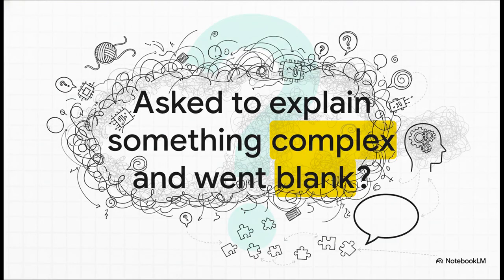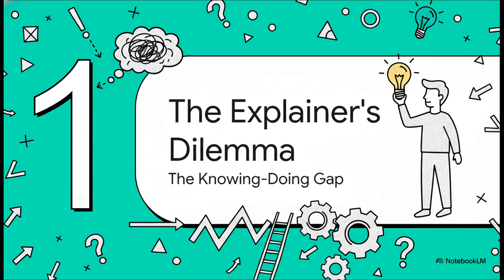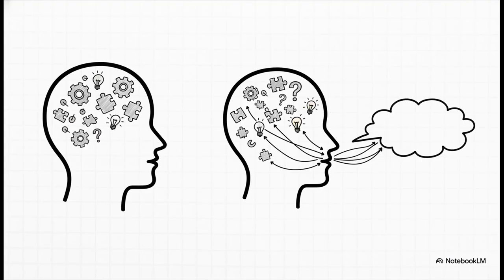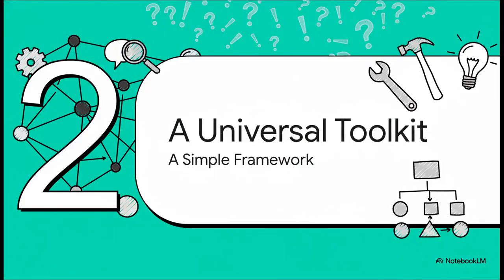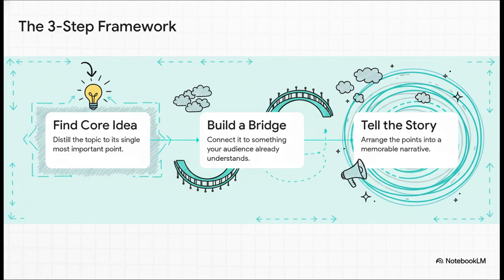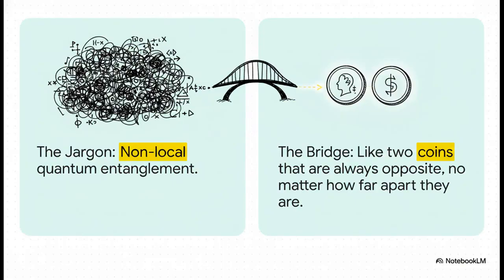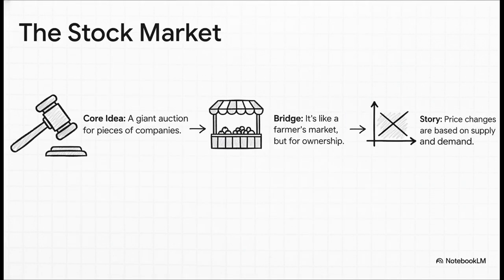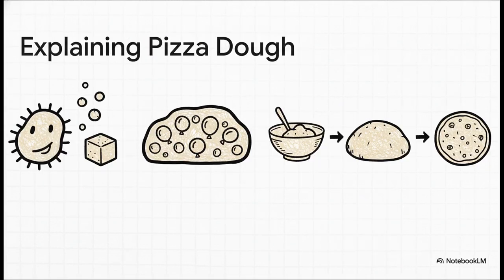فيديو معد بالذكاء الاصطناعي ، على موقع google notebookLM أمل الحسني | 220201929